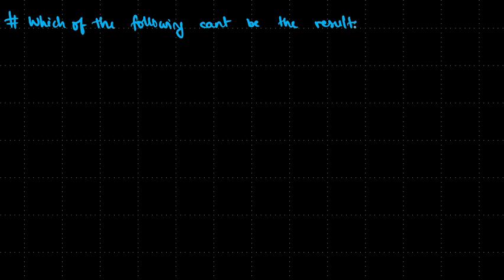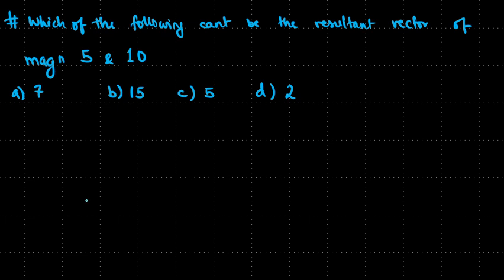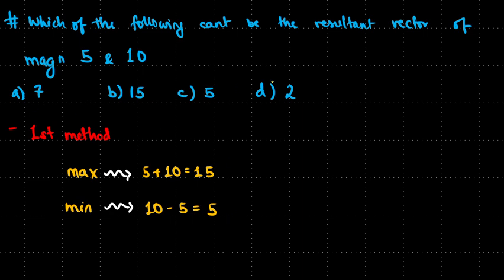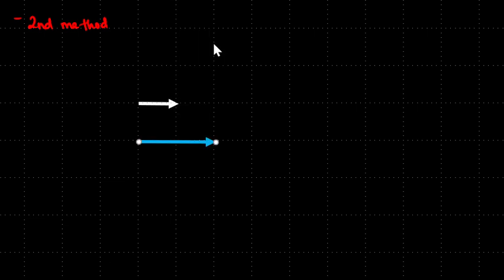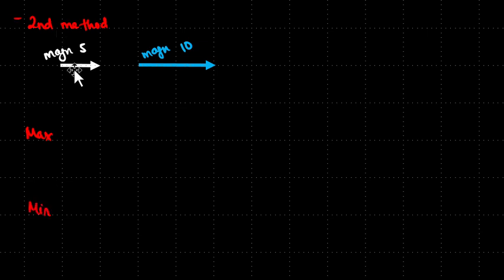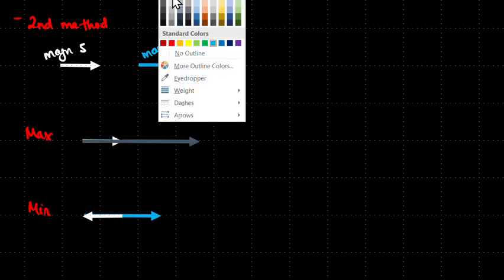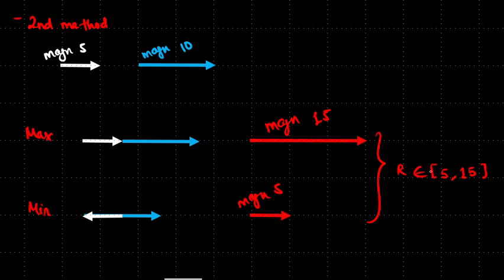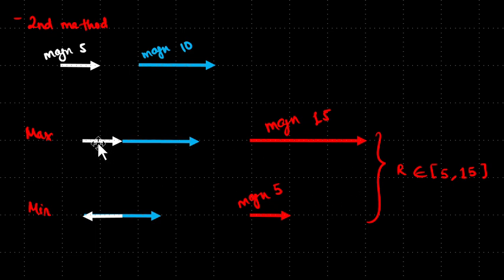Q. Which of the following cant be Resultant Vector of Magnitude 5 & 10